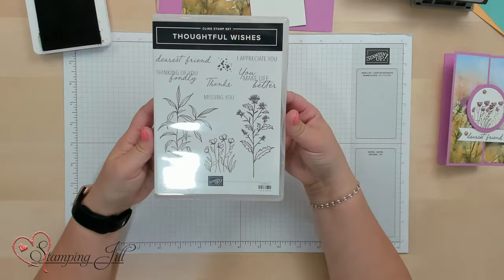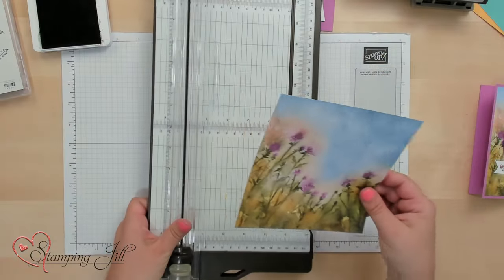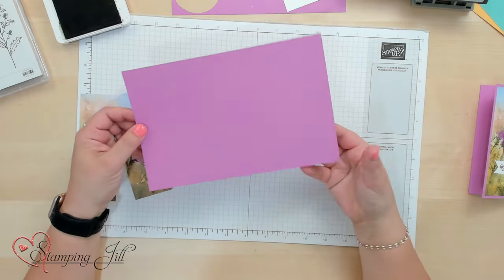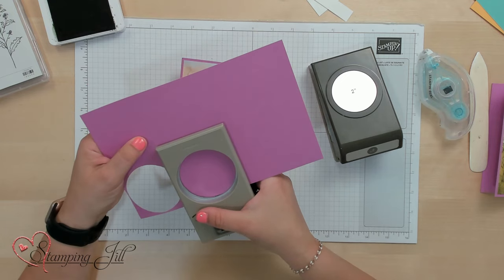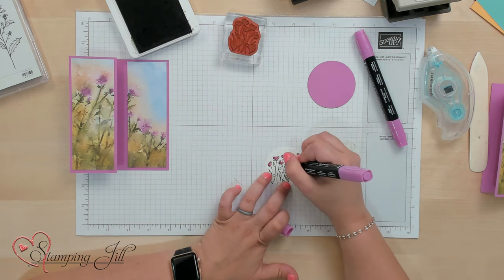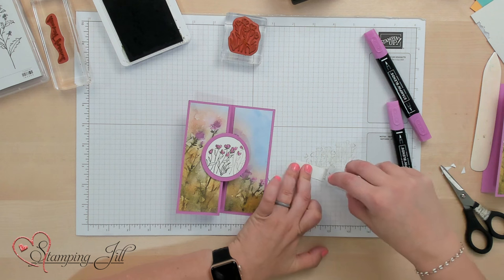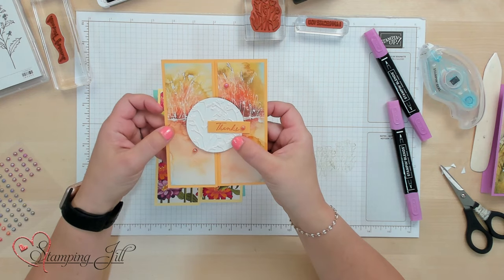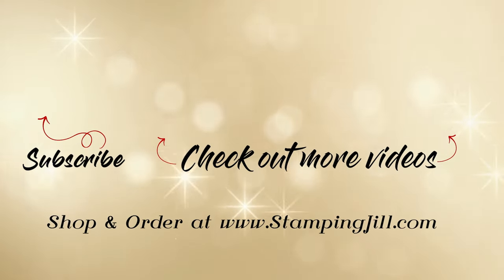Stamping Jill - Simple Card Layout Idea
Stampin' Up! Demonstrator Aubrey demonstrates a great simple layout idea. It's always fun to get more layout ideas. This one is easy and simple.